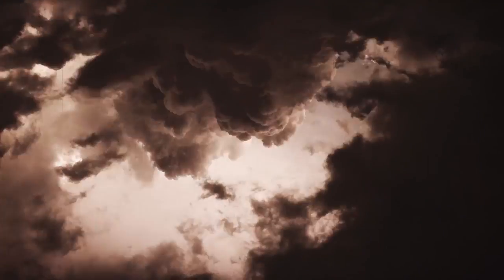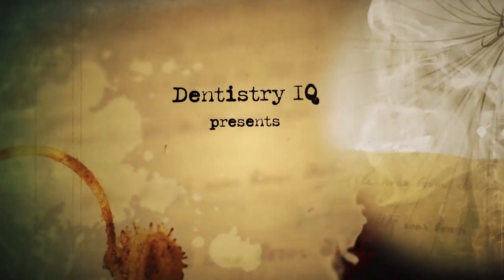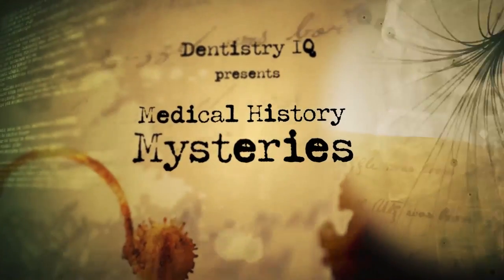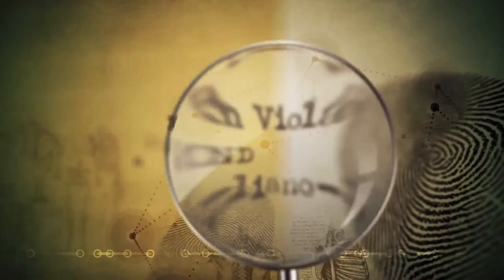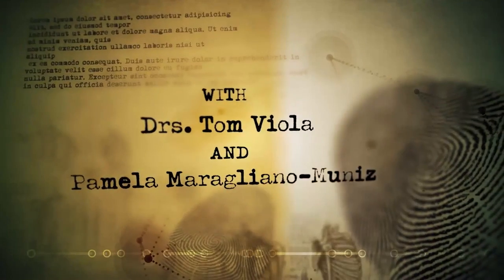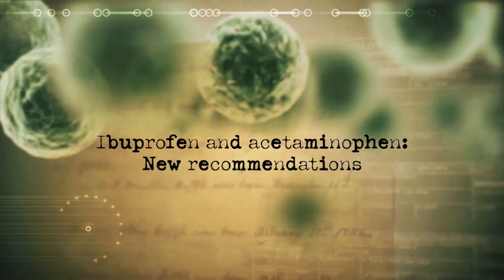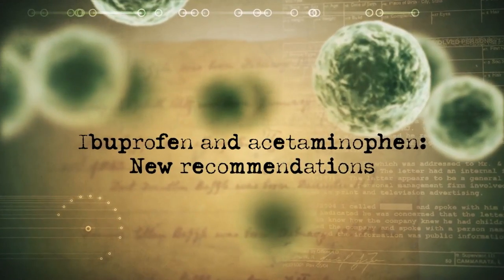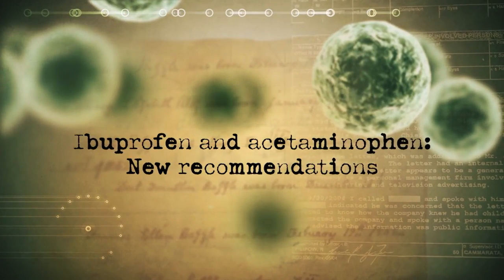Ibuprofen and acetaminophen: Still the pain control combo of choice for dental pain?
It's cocktail hour—drug cocktails, that is! Today, let's talk about the drug cocktail of ibuprofen and acetaminophen (Tylenol). Is it still the combination of choice for pain control vs. an opioid for dental pain? What dose should be used? Find out this and more on this episode of Medical History Mysteries.

Thumbnail background image copyright yuphayao phankhamkerd / iStock / Getty Images Plus

About Dr. Pamela Maragliano-Muniz

Pamela Maragliano-Muniz, DMD, is the chief editor of Dental Economics. Based in Salem, Massachusetts, Dr. Maragliano-Muniz began her clinical career as a dental hygienist. She went on to attend Tufts University School of Dental Medicine, where she earned her doctorate in dental medicine. She then attended the University of California, Los Angeles, School of Dental Medicine, where she became board-certified in prosthodontics. Dr. Maragliano-Muniz owns a private practice, Salem Dental Arts, and lectures on a variety of clinical topics.

About Tom Viola, RPh, CCP

With more than 30 years’ experience as a board-certified pharmacist, clinical educator, professional speaker, and published author, Tom Viola, RPh, CCP, has earned the reputation as the go-to specialist for making pharmacology practical and useful for dental teams. He is the founder of Pharmacology Declassified and is a member of the faculty of more than 10 dental professional degree programs. Viola has contributed to several professional journals and pharmacology textbooks, and currently serves as a consultant to the American Dental Association’s Council on Scientific Affairs.

Our videos are for informational purposes only and do not provide a comprehensive education on any topic, nor do they provide any medical advice for any patient or medical/dental professional that provides patient care. Seek recommendations from your medical professional for any personal medical care.